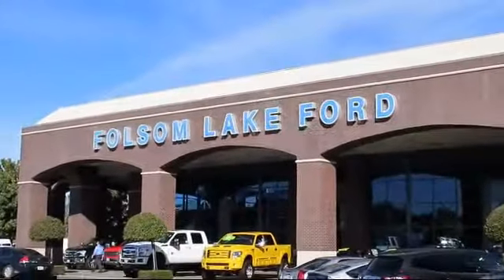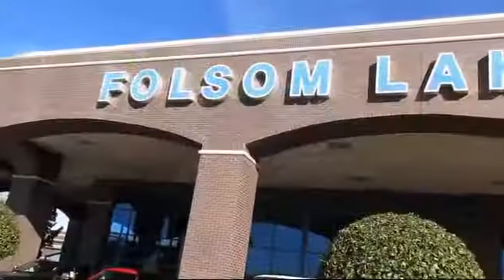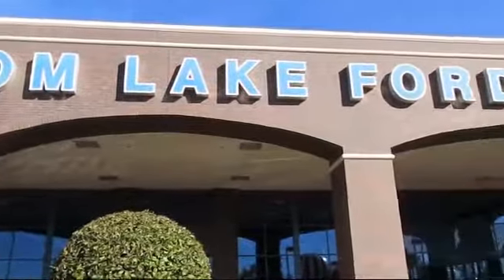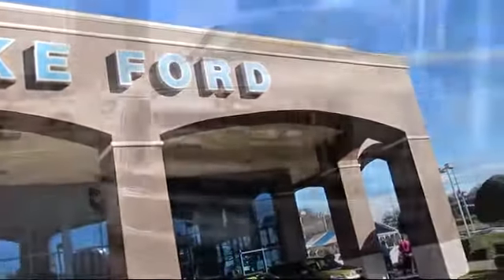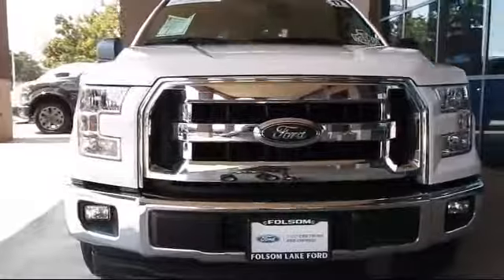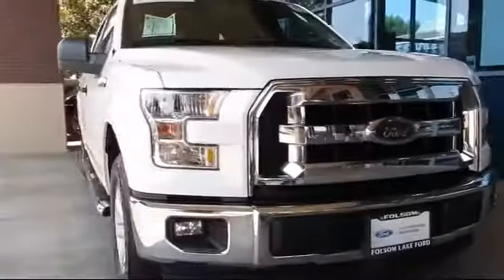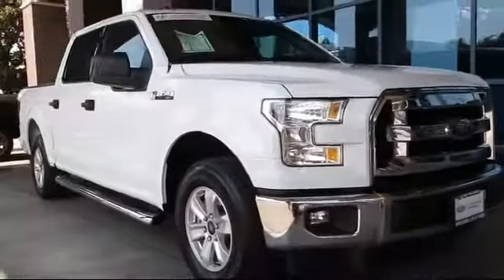2017 Ford F-150 SuperCrew XLT Folsom Sacramento Roseville Elk Grove El Dorado Hills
2017 Ford F-150 SuperCrew XLT Stock Number: R31285 Vin:1FTEW1C81HKC25832 Previous Rental.

12755 Folsom Blvd.